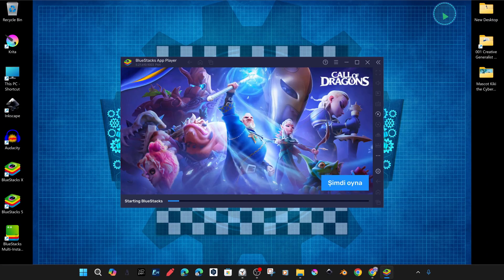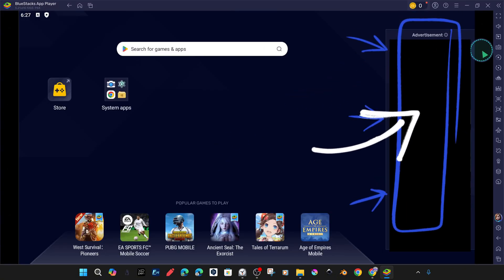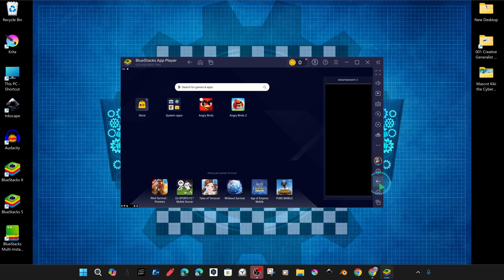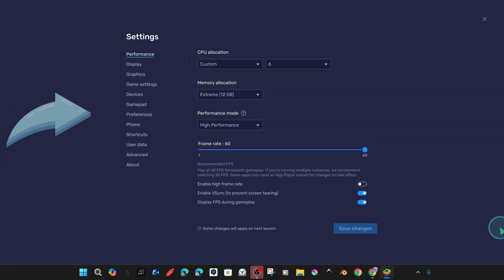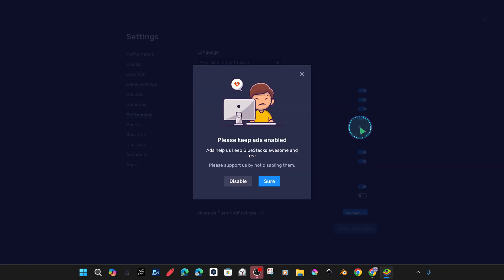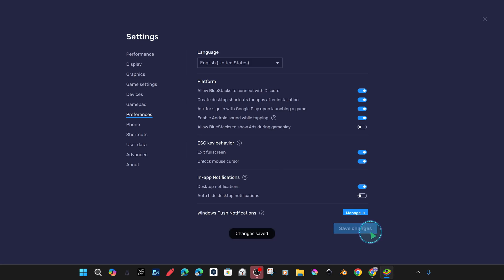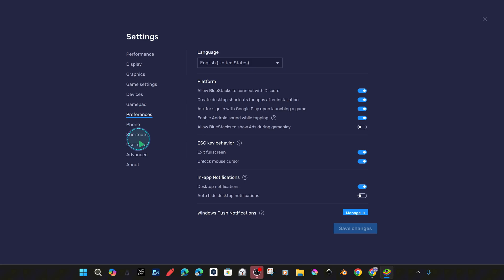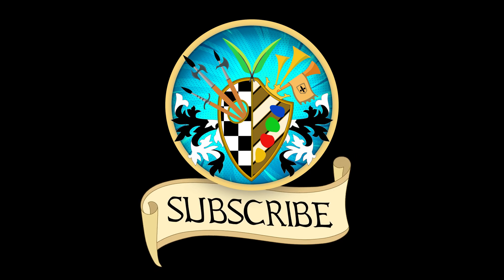Disable or Remove Ads in BlueStacks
How to Disable or Remove Ads on BlueStacks We have prepared a step-by-step tutorial for you.
Today we are going to take a look at BlueStacks, a great application that allows us to bring mobile games to the computer world.
Thanks to BlueStacks, you can enjoy Android games on big screens on your PC or laptop!
I'll show you how to take your gaming experience to the next level with a bigger screen, better graphics, and more control - so let's get started!

📕🖊️REQUEST
One of our goals is to help you and provide you with facilitating ways to find solutions.